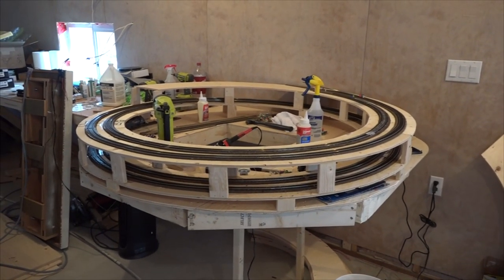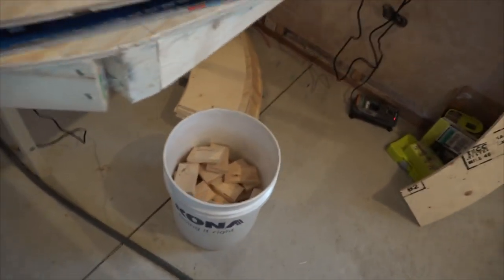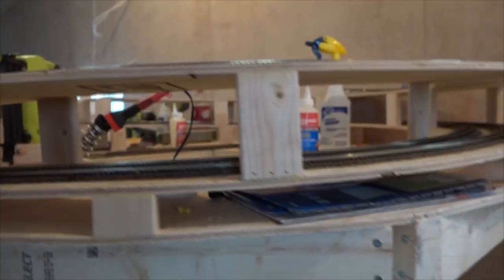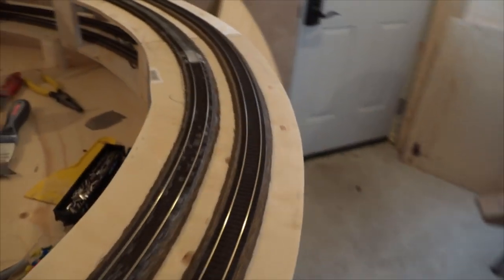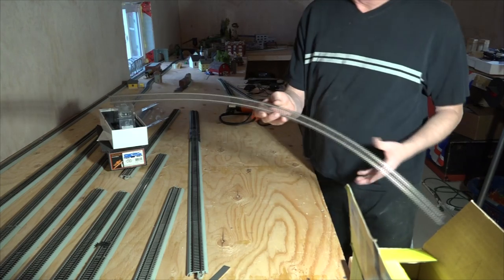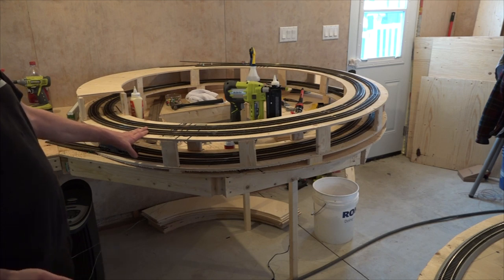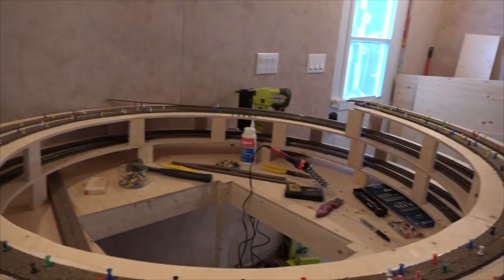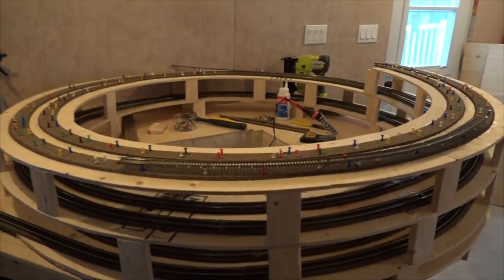Building a helix for a model Railroad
Building a helix for a model Railroad. this is not a how to video, but more a video that might give you some guidance if you are going to try and build a helix.
Biggest thing is Test Test  and Test some more. making sure every level works perfectly before moving on to the next level. Yes it takes a long time, but this is going to be a part of your layout that you are not going to be redoing anytime soon. or just ANYTIME at all for that matter.

take your time cutting the parts, take your time building the levels, take your time laying the cork road bed. and take your time doing the track, test all solder joints. and did I mention take your time.
allow time for glue to fully dry, for all steps. and run a couple different locomotives, not just one, up and down.
 only then, when it is perfect, can you move on to the next level.

it does get frustrating, but again take your time, walk away for awhile, come back fresh, it is not a race, it does not have to be done in a couple days.

if you are doing a helix, TAKE YOUR TIME and TEST